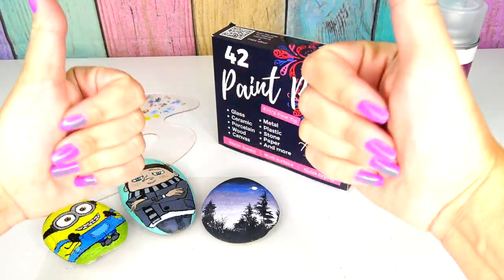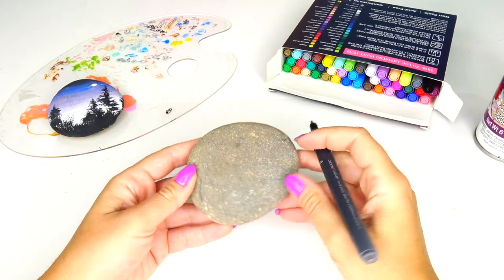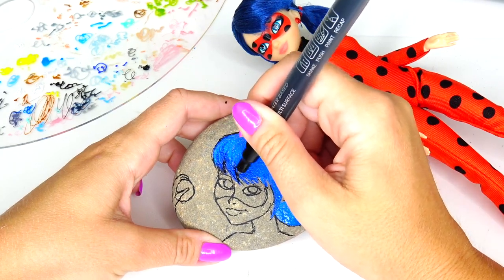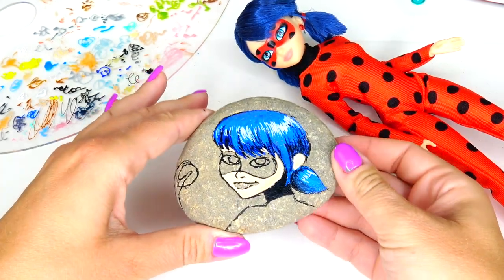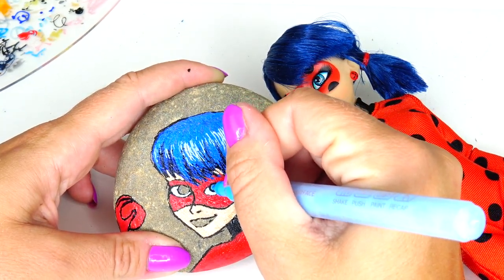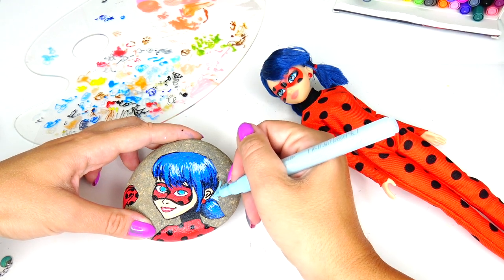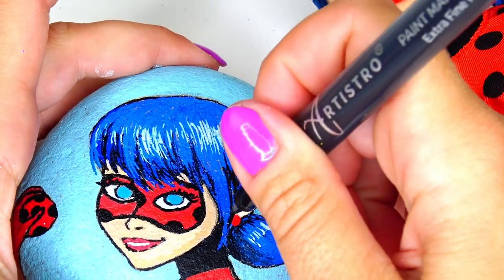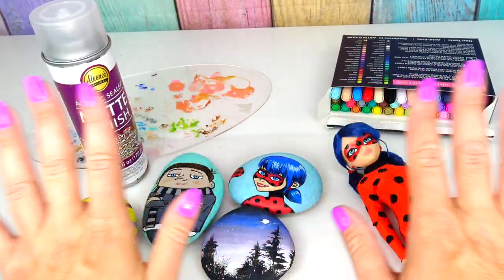Miraculous Ladybug Marinette Rock Painting DIY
Hello Friends!

In this video I'll show you how to Rock Paint Marinette as Miraculous Ladybug character. For this stone painting art DIY I'll be using my acrylic markers. We will also need a mat to protect the working space and a pallet to test the colors. After this craft is finished, I'll spray it with a special Matte sealer.